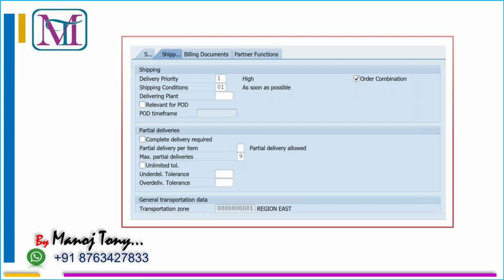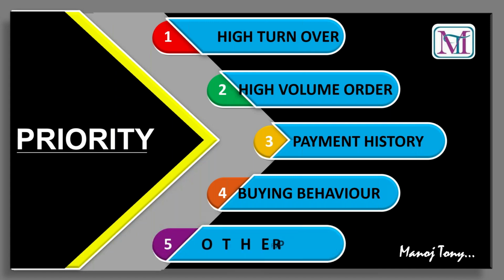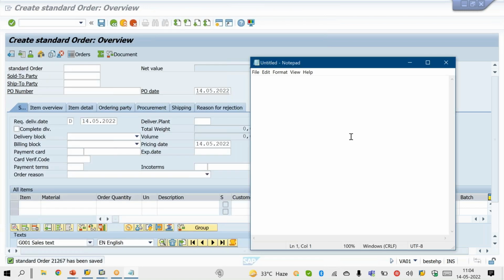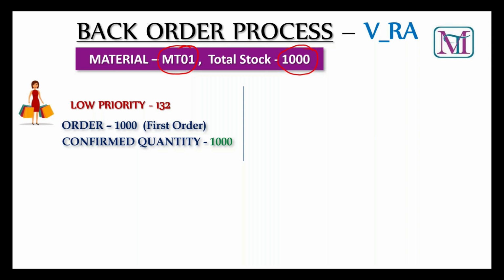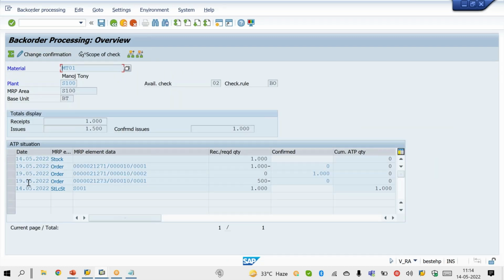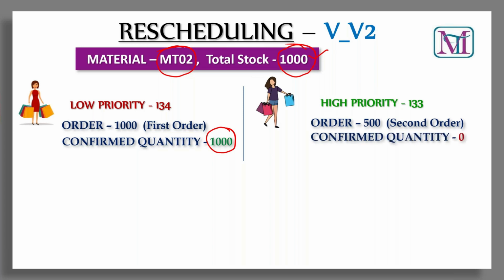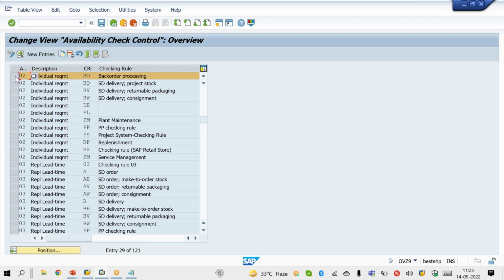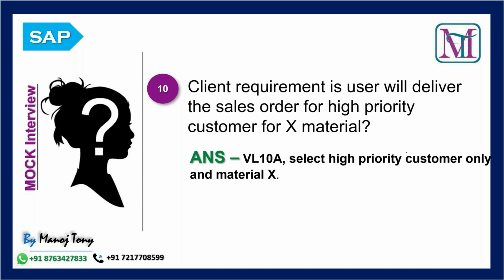Customer Master ! DELIVERY PRIORITY ! BACK ORDER PROCESS ! Re scheduling